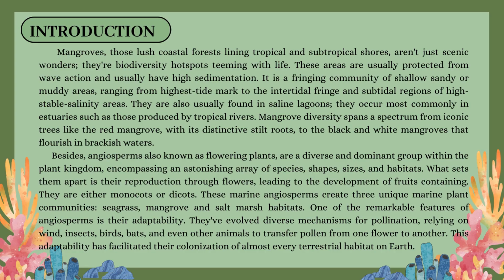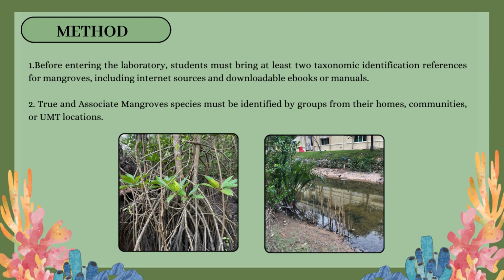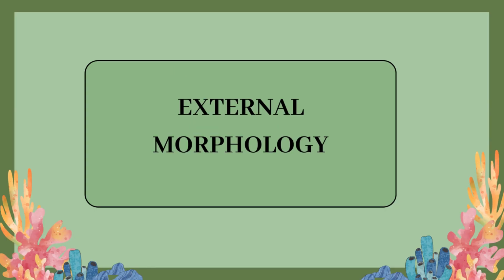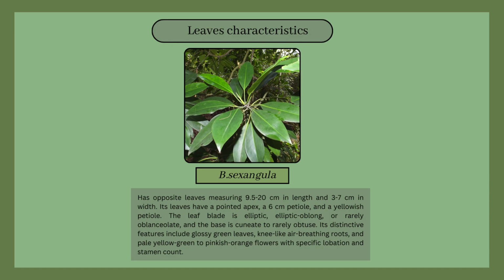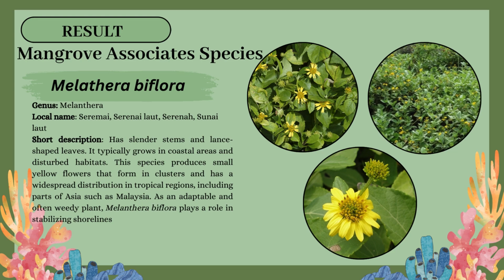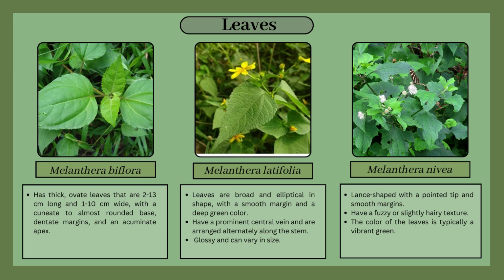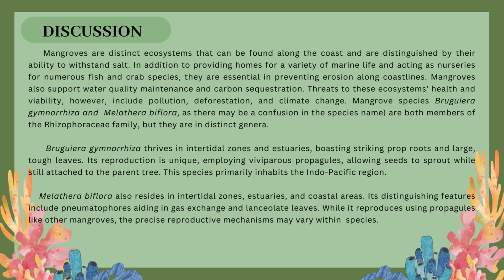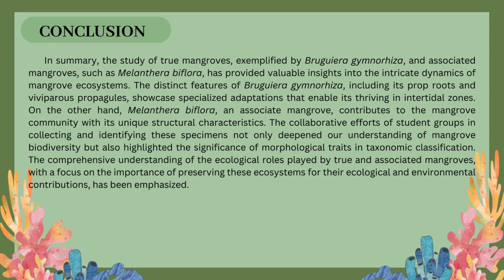Marine Angiosperms : Mangrove Diversity (Bruguiera gymnorrhiza and Melathera biflora)